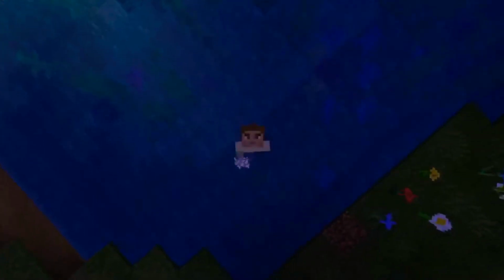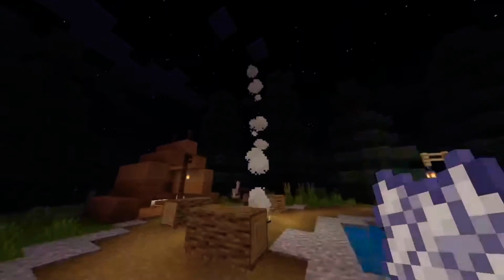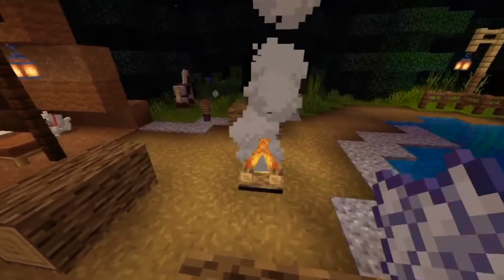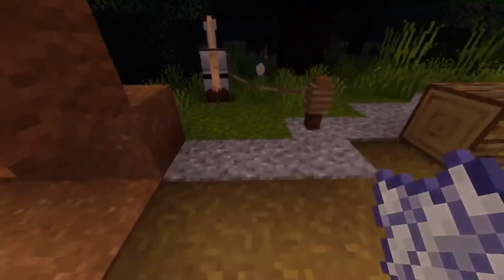Campground in Minecraft! - Sloreo